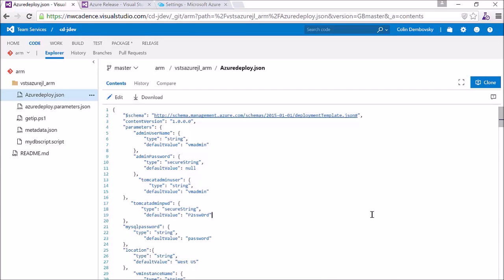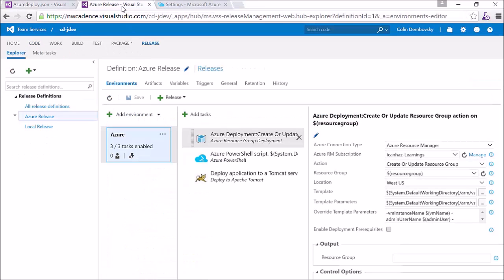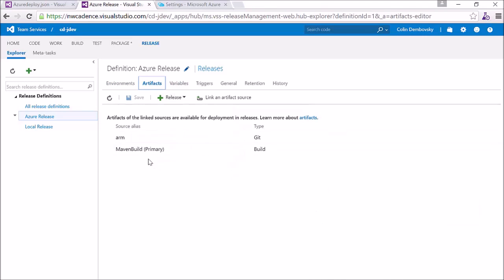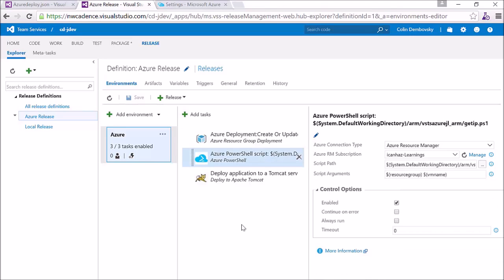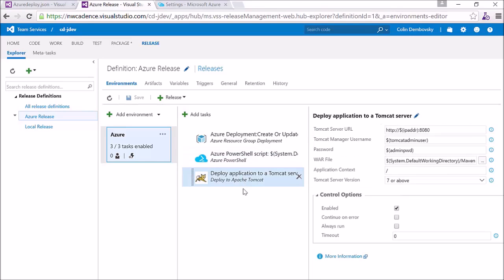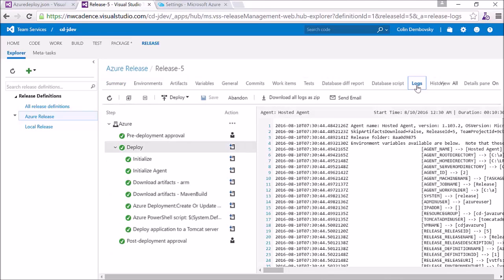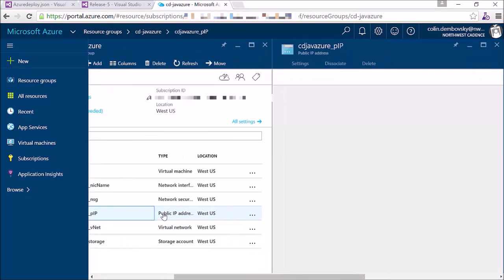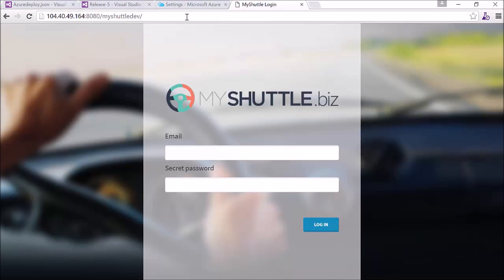Java HOL Module 10: Deploying to Azure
In this exercise, you will learn how to deploy the application to Azure using Azure Resource Manager templates to create an Azure Resource Group that will contain a virtual machine installed and configured with Java, Tomcat and MySQL.